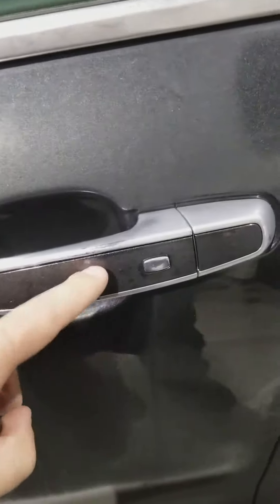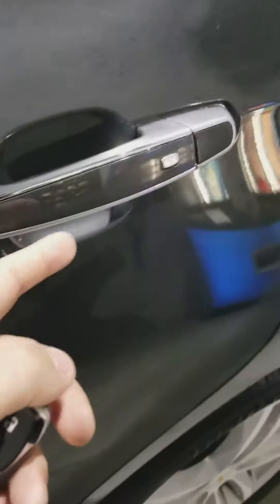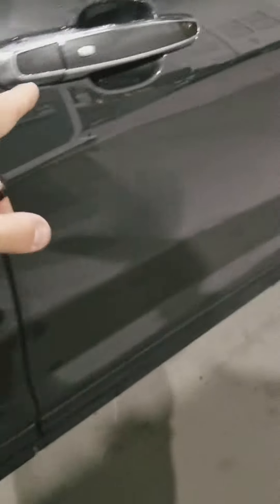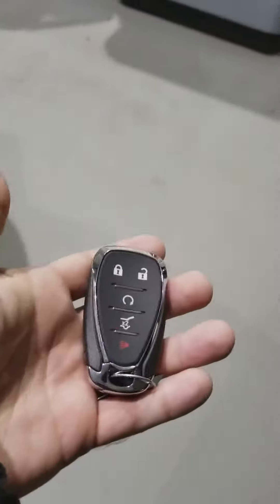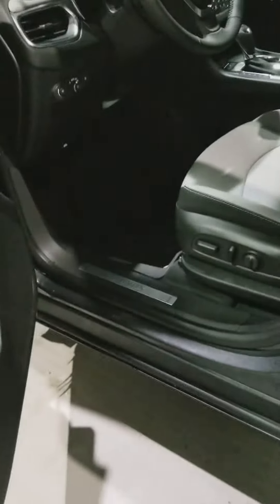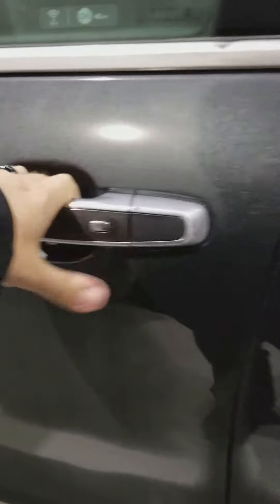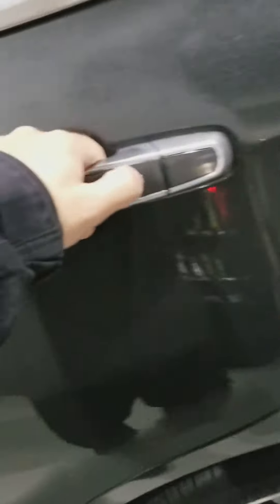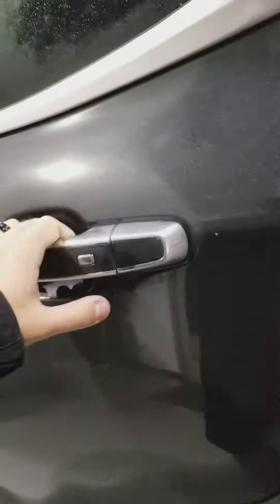Chevrolet Passive Key Entry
I will show you how the Passive Key Entry works on new Chevrolet's